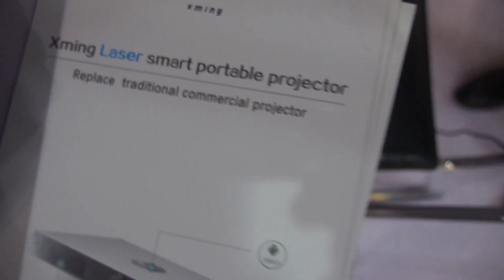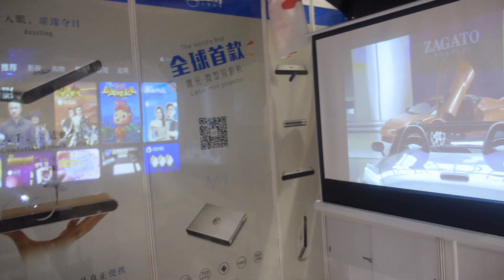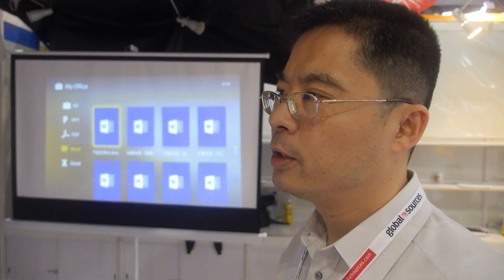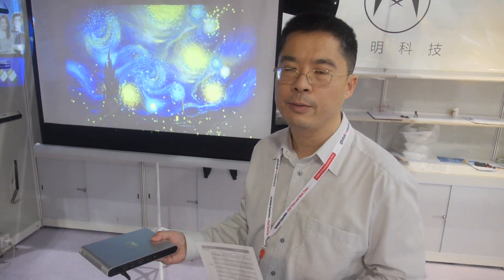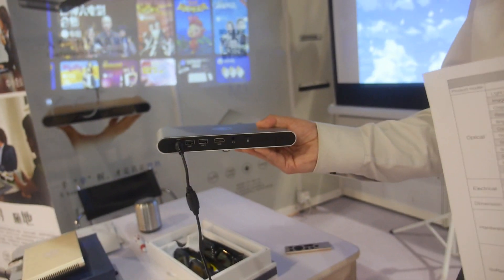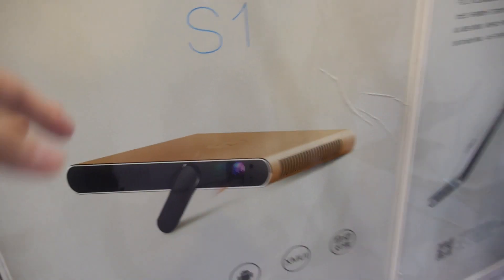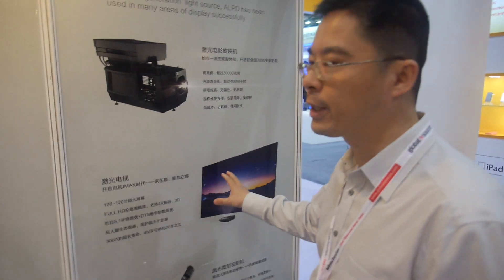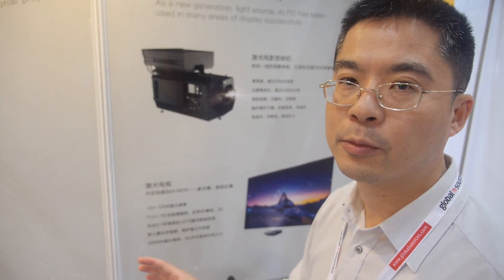Laser TI DLP Projector by Xming, 700lumen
Xming presents Laser Phosphor as an alternative to LED as the light source for the DLP projector. This might provide higher quality, better colors, lower power consumption, higher resolution at lower price. It might. This is to be seen how much Laser Phosphor can take instead of LED as the light source for the DLP Projector market. shows the smart portable projector powered by TI DLP laser technology, it comes full aluminium body with only 23mm thickness,750g weight. Xming M1 features with 100% laser ALPD light source with 700 lumens brightness and up 1280*800 resolution, life time up to 60,000hours, that means nearly lifetime usage. It is powered by Rockchip RK3188 Quad-core ARM Cortex-A9, runs Android4.4, 1GB RAM, 16GB Nand Flash, with dual-band 2.4G/5G WiFi, dual 2Watt speaker, bulk price at $500. Xming also shows the high end model S1(same tooling with M1) based on 1000lumens laser light source, powered by RK3188, 2GB RAM, 16GB Flash, bulk price at $700.